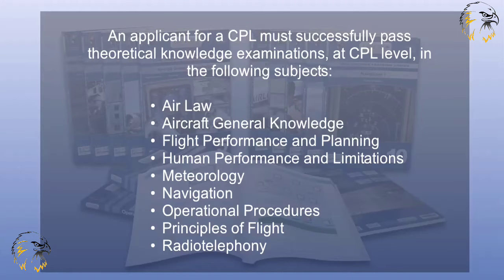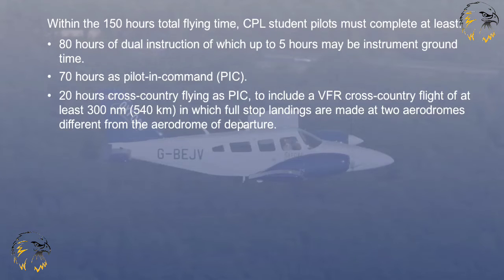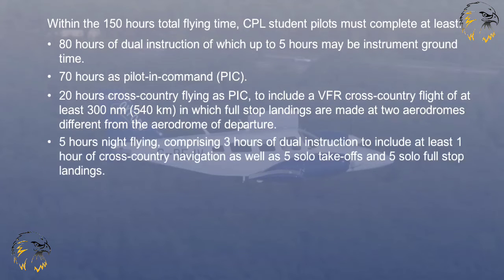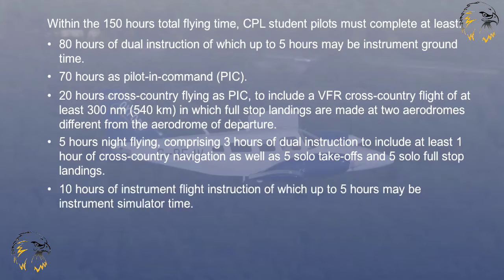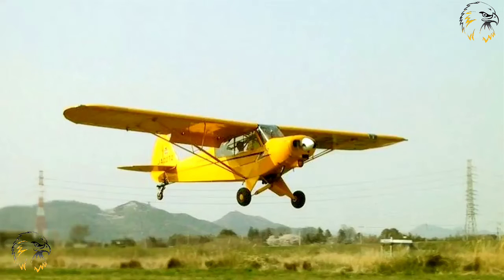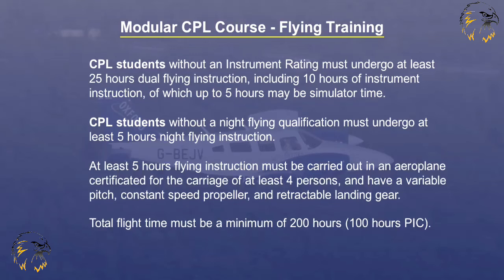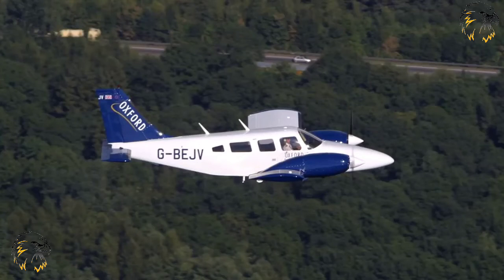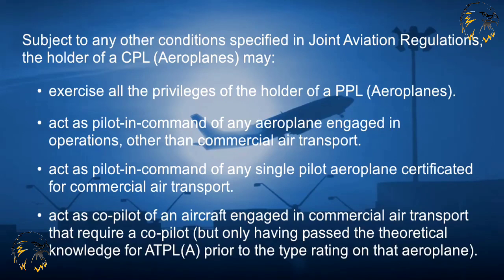16 personal licencing jaa fcl commercial pilot licence cpl A